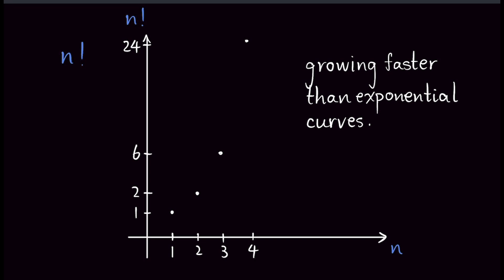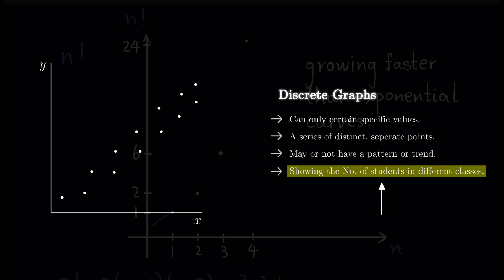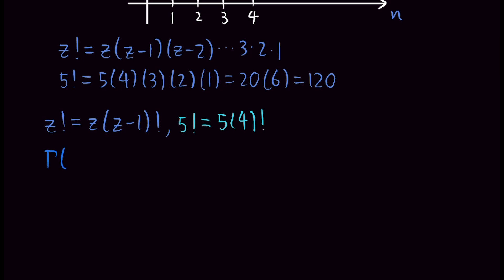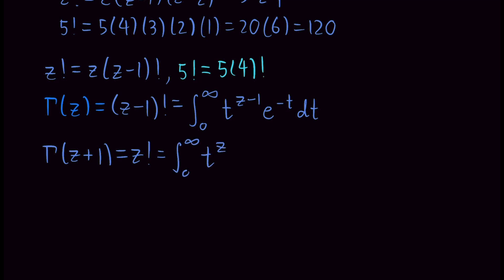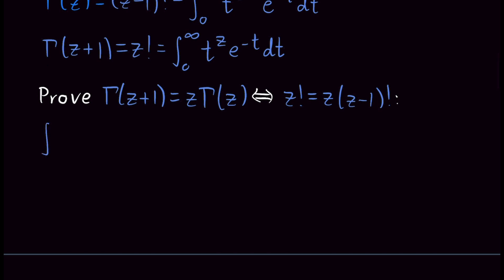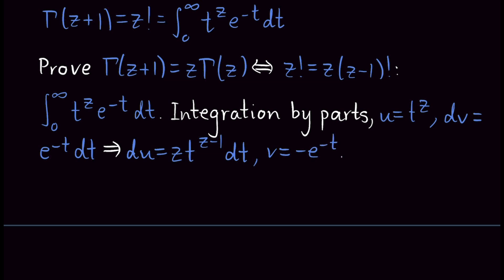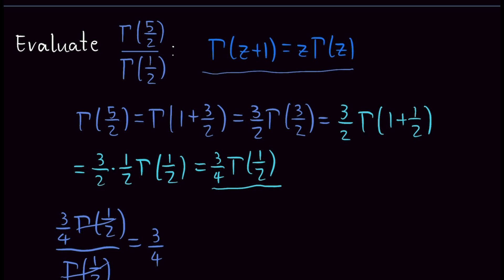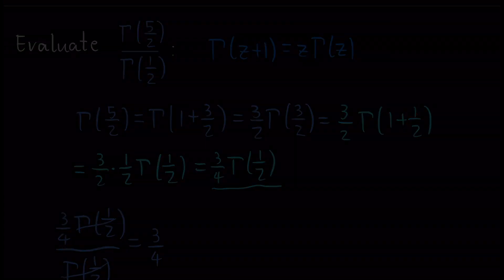The Definition of the Gamma function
The gamma function is often an ignored concept in mathematics. In algebra, you will most likely be informed what a factorial is, but never really use the factorial to its full extent. Common applications of the factorial include the binomial expansion, Maclaurin and Taylor series, further combinatorics such as multisets, or even in permutation matrices.

Of course, you may have not heard of some of these applications, although the purpose is to provide an insight to what the factorial could do, namely what the gamma function could do. You enter a new realm of math. When you really immerse yourself into the essence of the Gamma function, you'll be able to unlock many other topics concealed within the ancient bookshelves of mathematics (there's even something called the Beta function).

Thanks again for watching and have a lovely rest of your day.